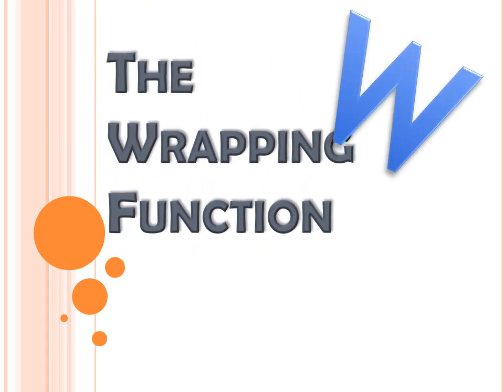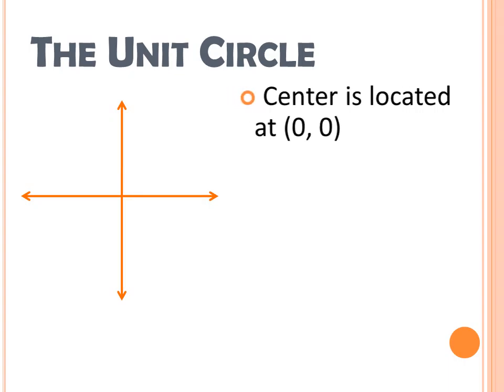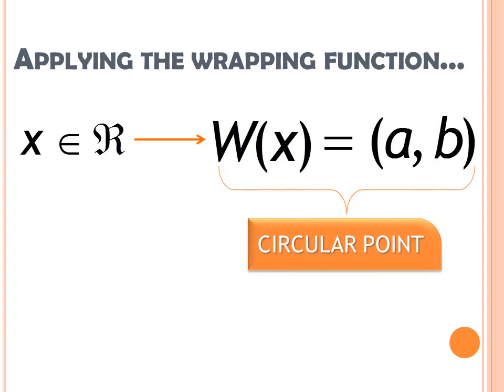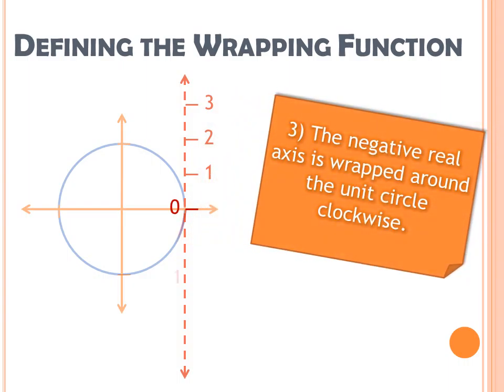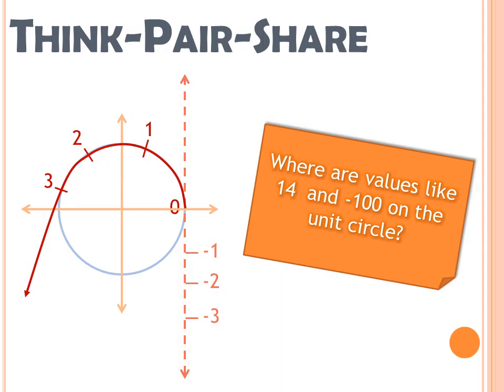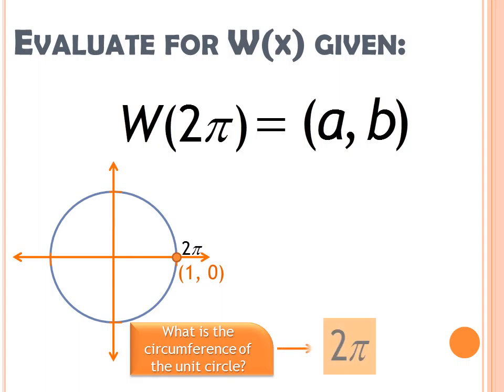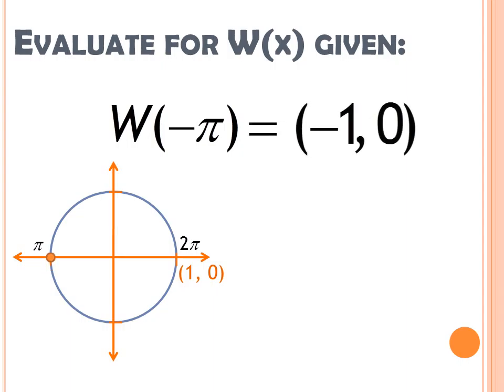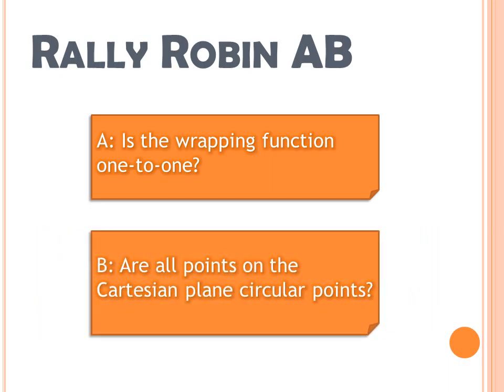edtech avp.wmv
For EDTECH 207